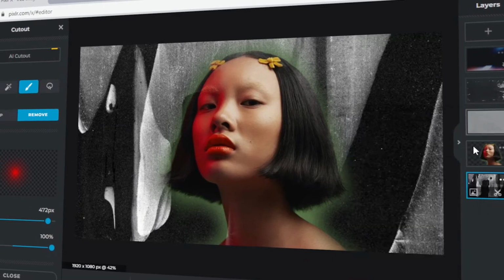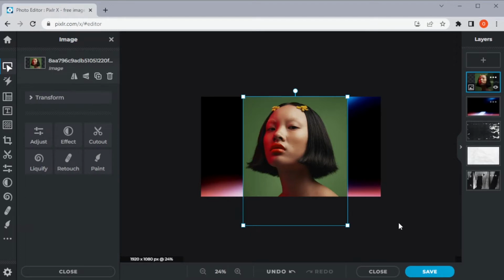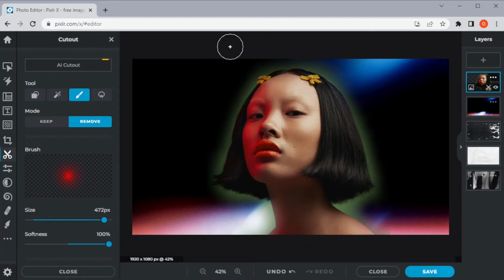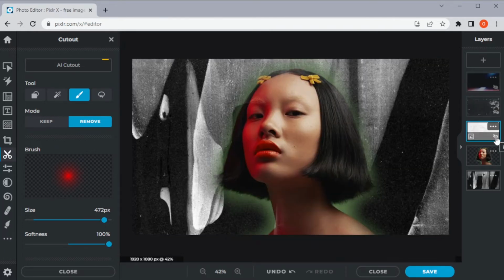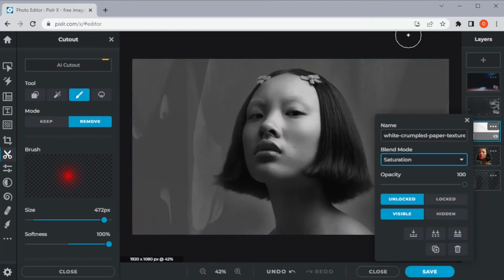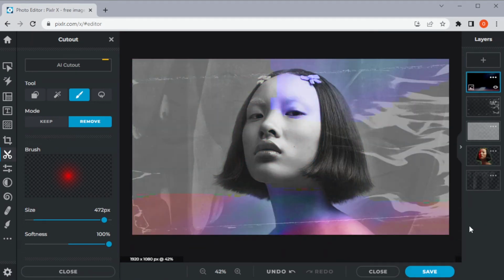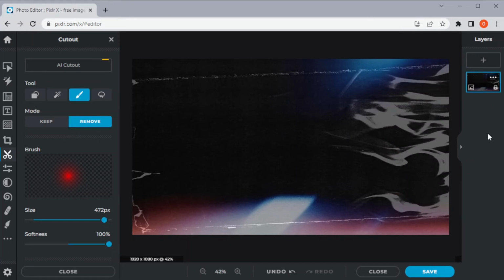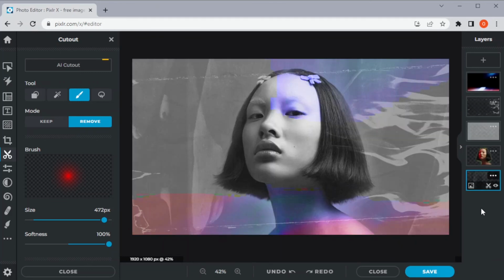PIXLR - Layer Effects & Merging Layers (TUTORIAL)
Want to learn how to blend layers of images, merge layers, and other layering effects?  Watch this tutorial to learn the basics of merging and blending layers with different types of effects!